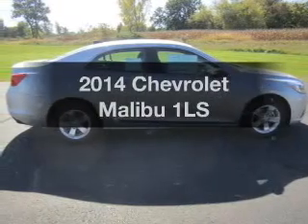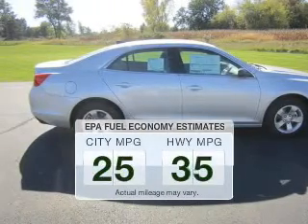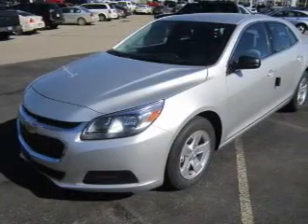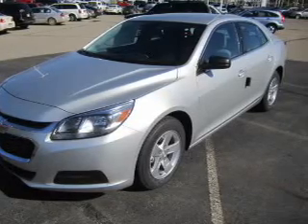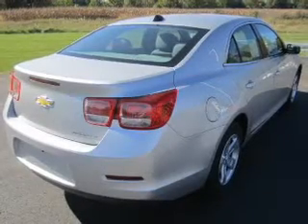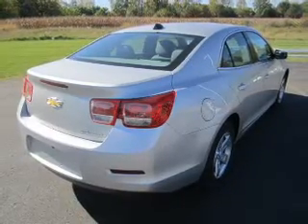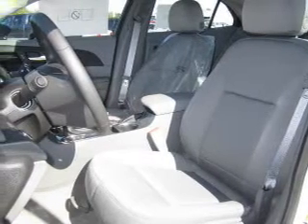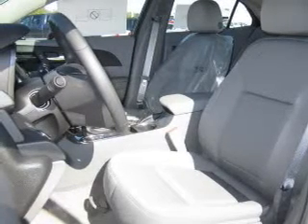2014 Chevrolet Malibu - Jackson MI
Find Similar Vehicles:
Year: 2014
Make: Chevrolet
Model: Malibu
Trim: 1LS
Engine: 2.5 liter inline 4 cylinder 16 valve
Transmission: 6-Speed Automatic
Color: Ice
Mileage:
Address:
2200 Seymour Road